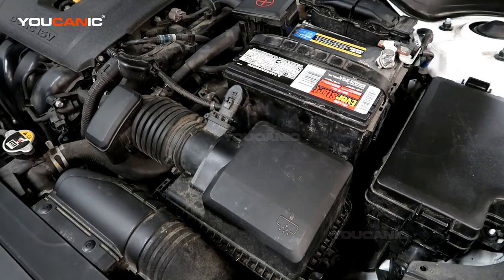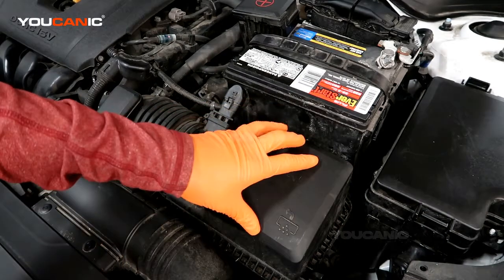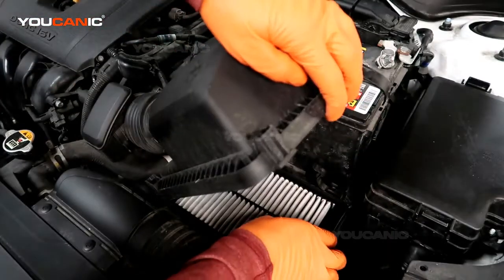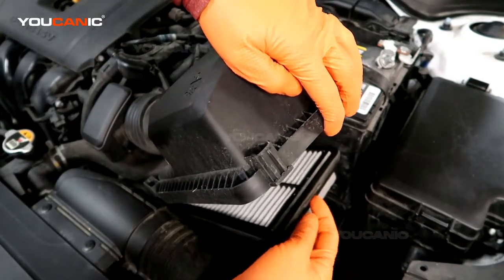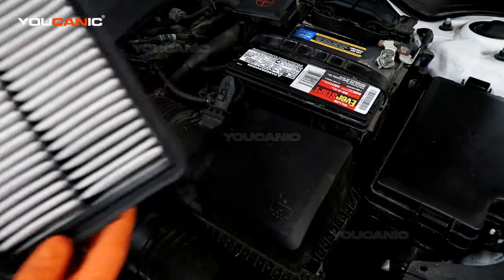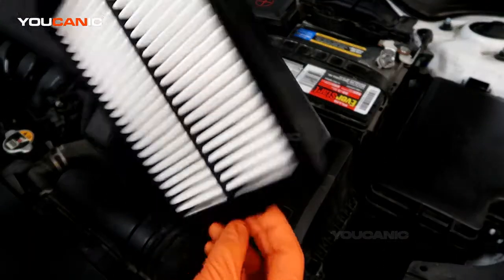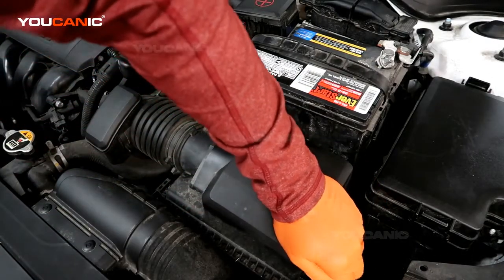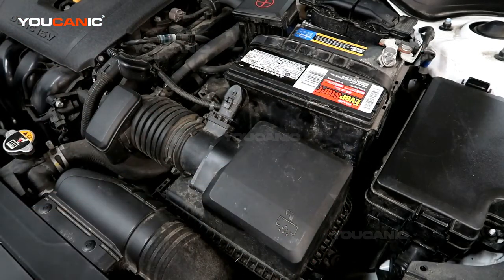2019-Present Kia Forte Air Filter Replacement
This tutorial demonstrates how to replace the air filter on a 2019-present Kia Forte. The video provides step-by-step instructions and visual aids to guide the viewer through accessing the air filter housing, removing the old air filter, installing the new one, and closing the housing. The video also highlights the importance of maintaining a clean air filter for optimal engine performance and fuel efficiency. The video is intended for Kia Forte owners who want to learn how to replace their vehicle's air filter and save on maintenance costs.